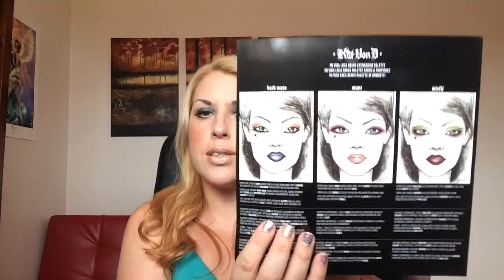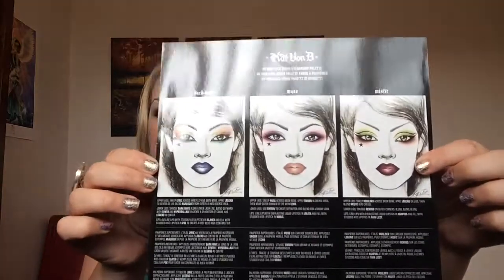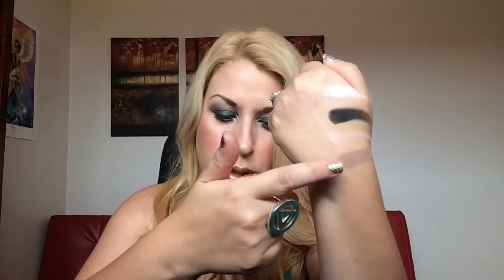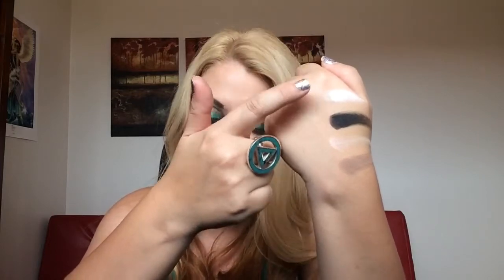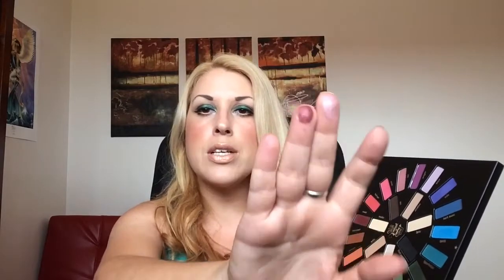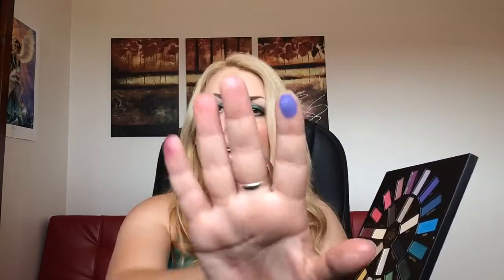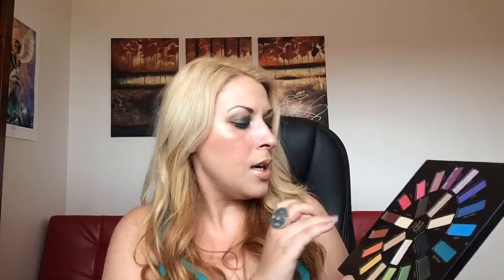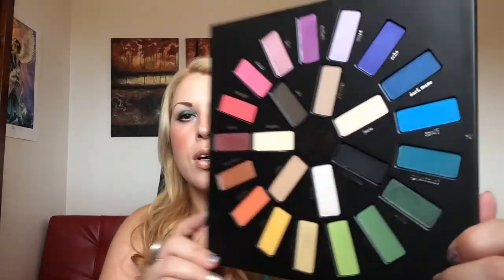Kat Von D Mi Vida Loca Remix Palette review & swatches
Hey guys, in todays video i am reviewing the new and popular Kat Von D Mi Vida Loca  eye shadow  palette.

PRODUCTS MENTIONED:

KAT VON D MI VIDA LOCA REMIX PALETTE Shades-
Strutter
Lyric
Black Metal
Skulls
Noble
Moulder
Vox
Muse
Echo
Dark Wave
Synth
Hyperballad
Lemmy
Misfit
Vinyl
Legend
Tran
Analogue
Harpsichord
Rewind
Destroyer
Swoon
Love
Anthem

Big Hugs xo